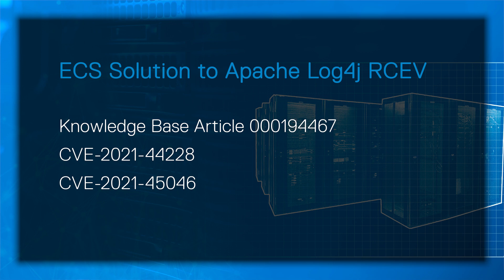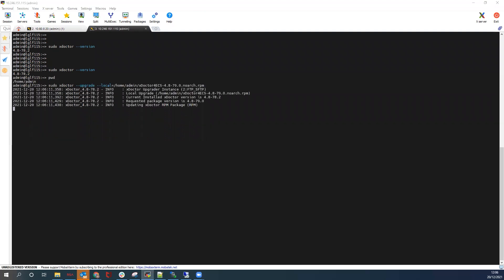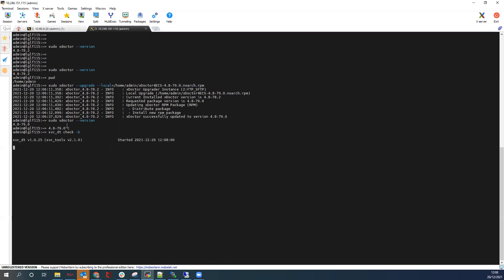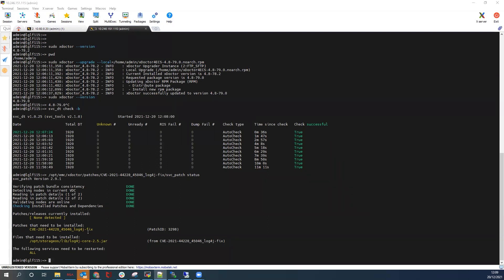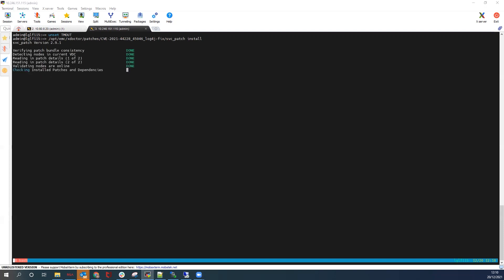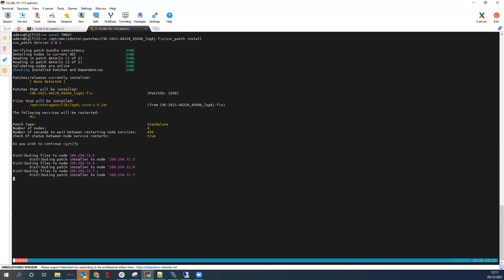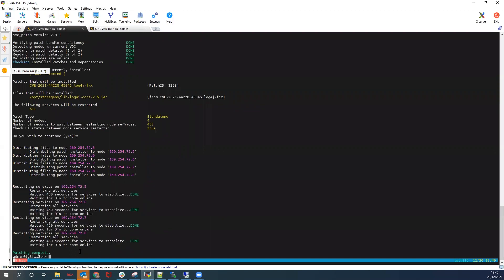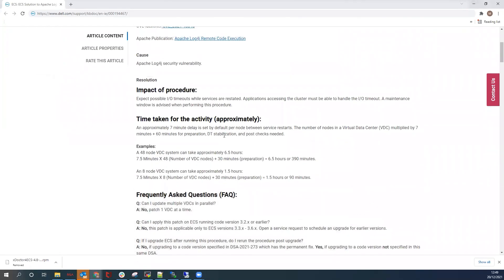Apache Log4j Security guidance for Dell EMC ECS Storage – CEV-2021-44228 & 45046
Dell EMC ECS Solution to Apache Log4j Remote Code Execution Vulnerability.